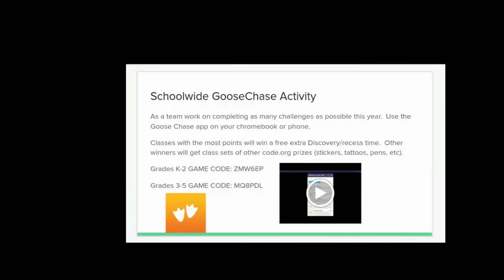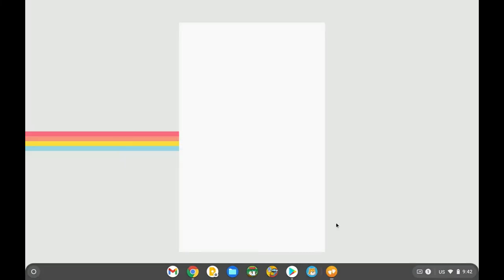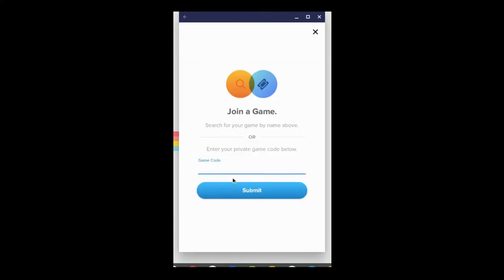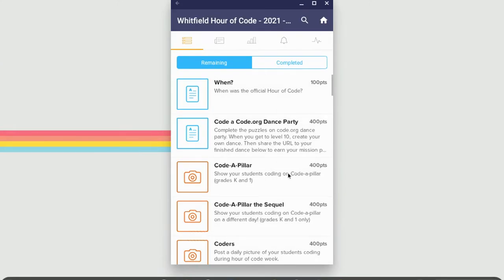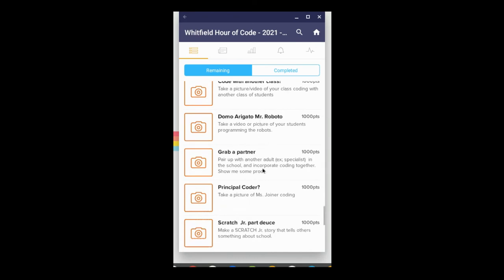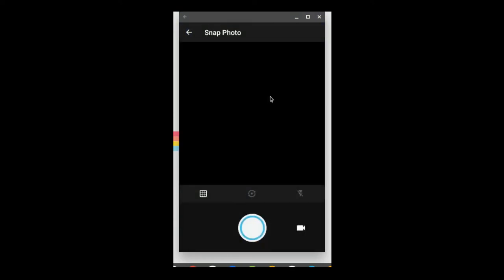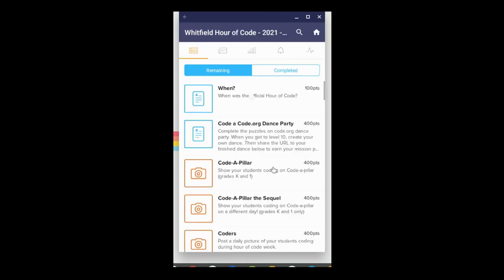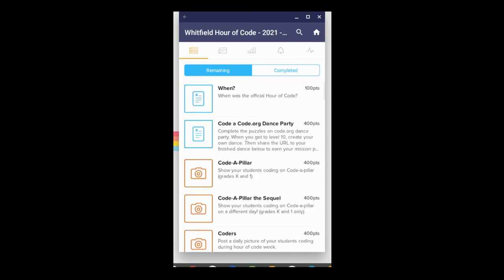Goose Chase HoC 21/22